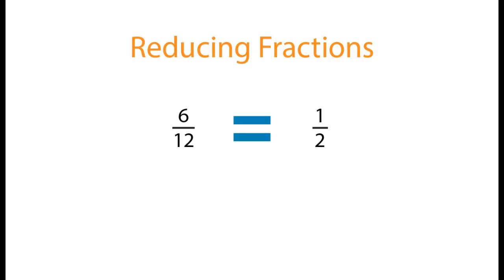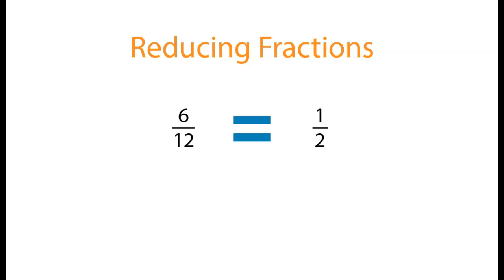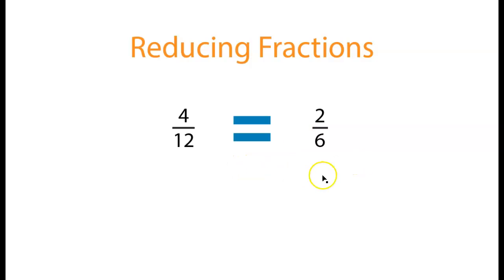How to Reduce Fractions